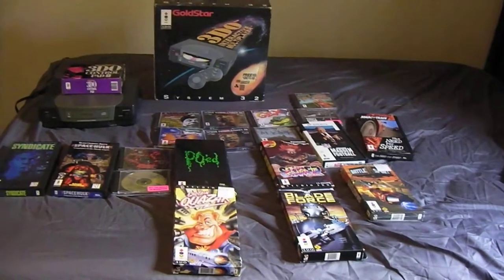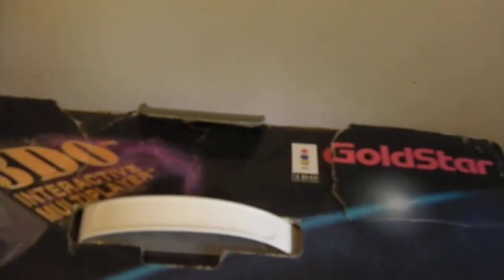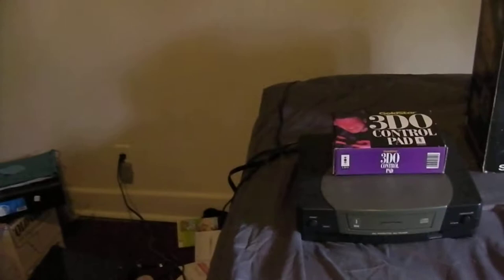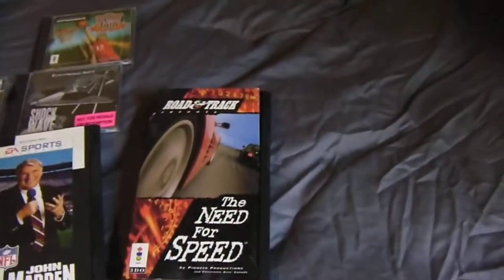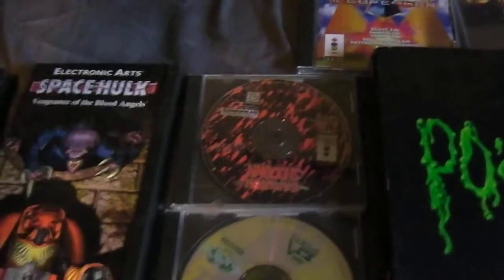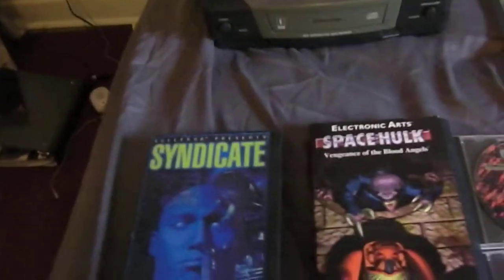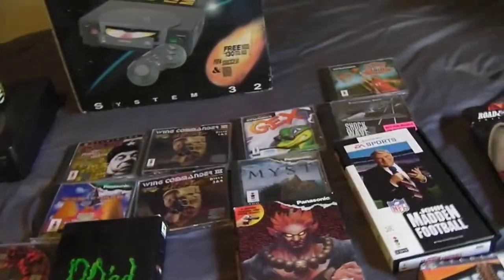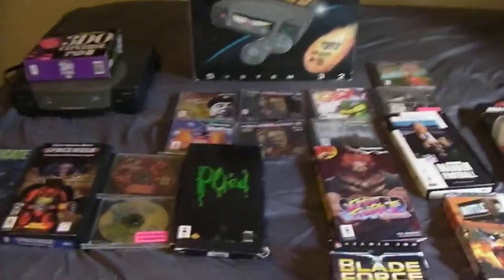3do lot for sale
go ahead and pm me offers, facebook group takes priority thanks